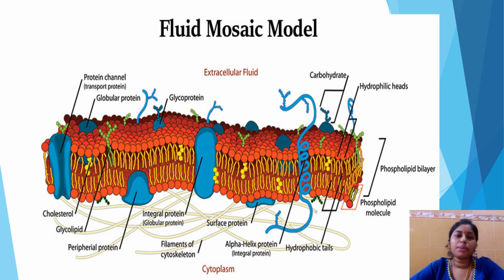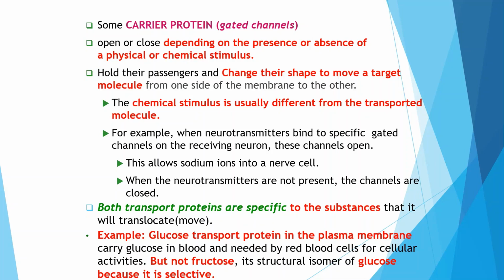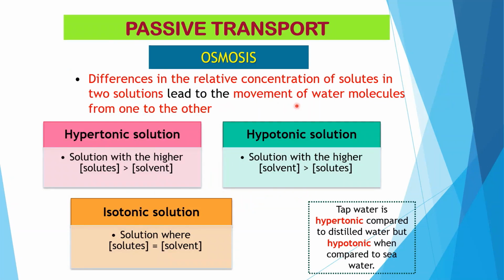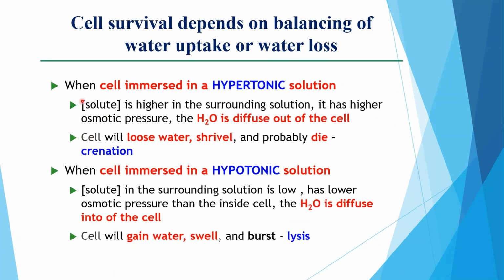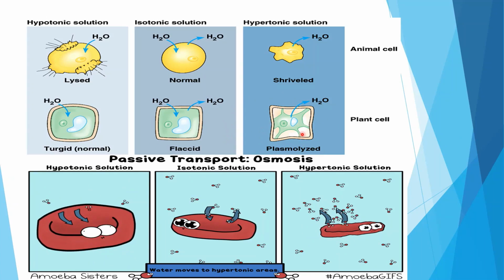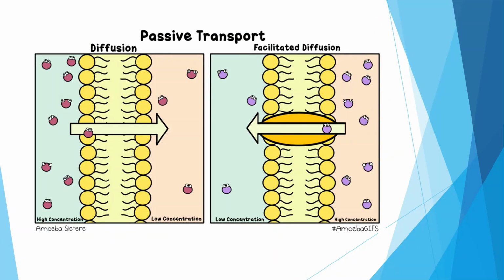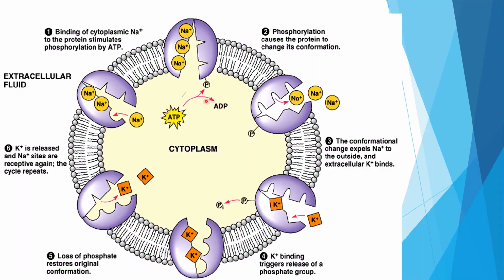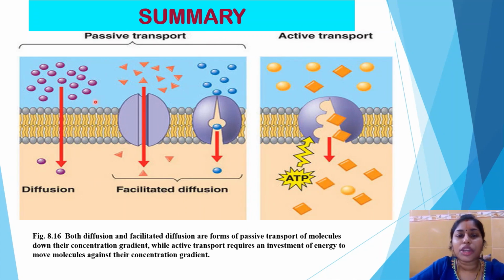Transport Proteins & Transport of Small Molecules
CHAPTER 6: PLASMA MEMBRANE AND TRANSPORT OF MOLECULES (PART 2)
6.1.3 Transport proteins
6.2 TRANSPORT OF SMALL MOLECULES
6.2.1 Passive transport (Simple diffusion ,osmosis, facilitated diffusion)
6.2.2 Active transport: Na+-K+ pump

By Madam E.Tavasuria d/o Elangovan